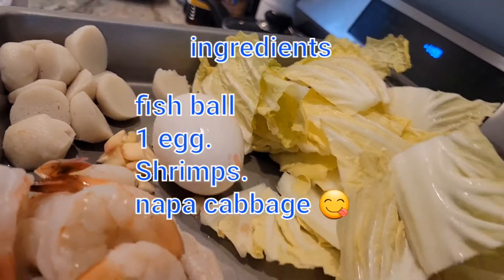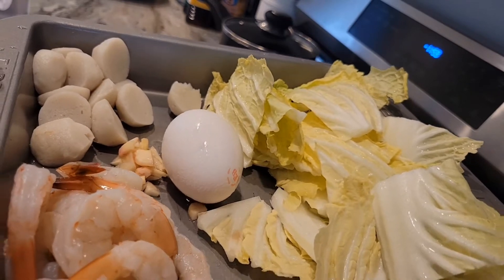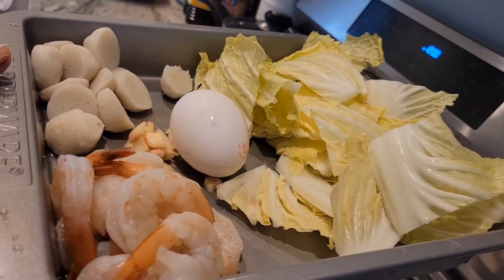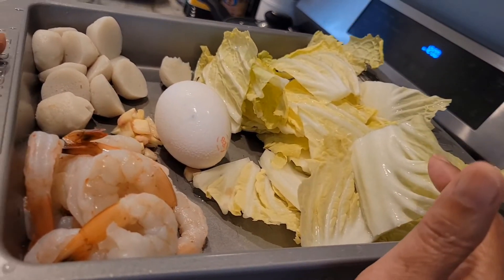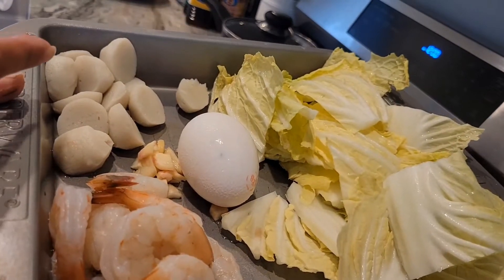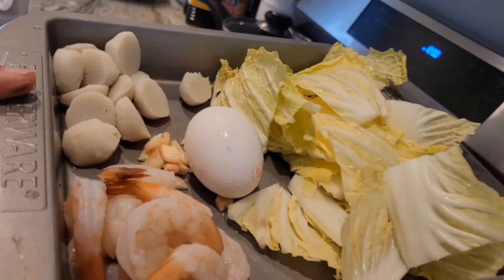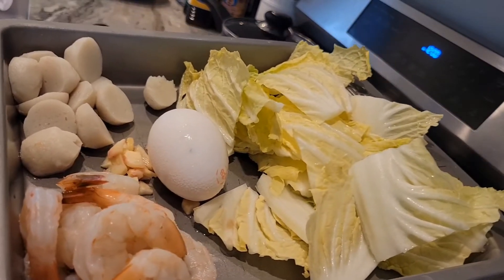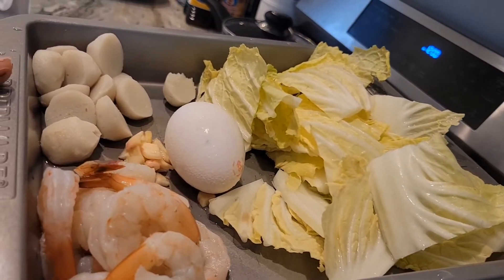EP.157.FISH BALL STIR-FRY NAPA CABBAGE. thaifoodbythimjenkins thaifood thaicusinine#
Today, I make a delicious Napa cabbage stir-fry fish ball. Just simple ingredients, but the results 👌 are so perfect 🥰 and you will love this dish 😋. thaifood thaicuisine thaifoodbythimjenkins lifestyle #.
Ingredients!.
Napa cabbage.
Fish ball(you can add different types of meat)
1 egg.

Seasoning.
Fish sauce.
A little bit of oyster sauce 😋.
You can add any seasoning, but just try it first before you put or add any seasoning.